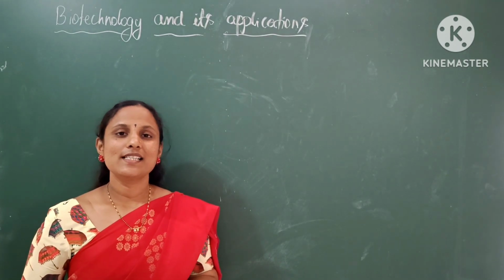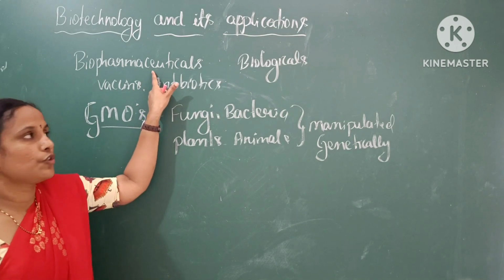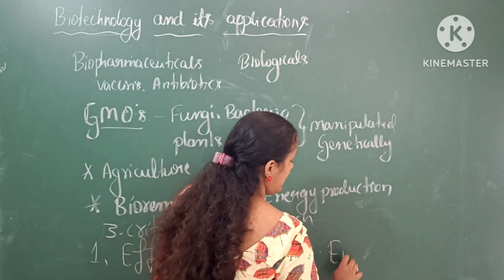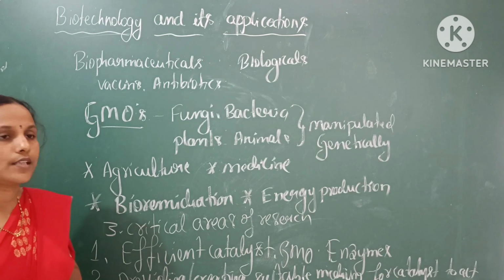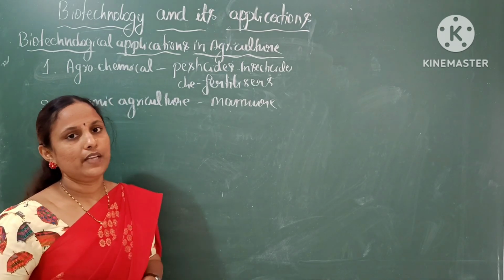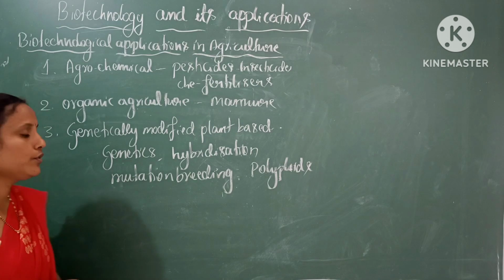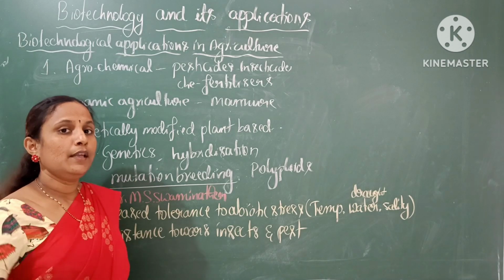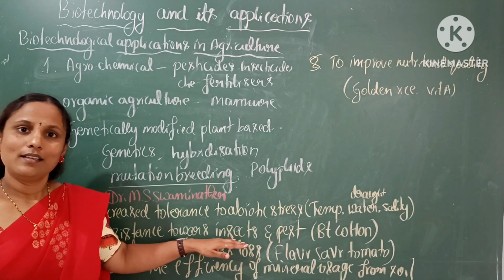biotechnology and it's applications: introduction critical areas of research, types of agriculture,